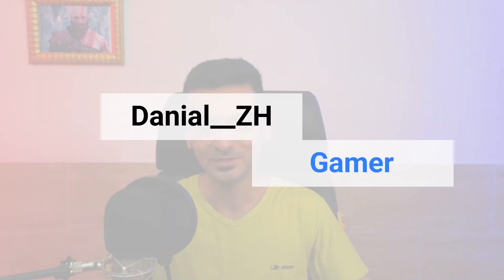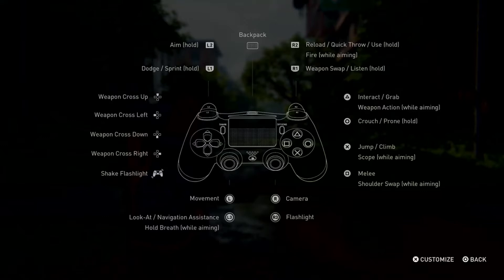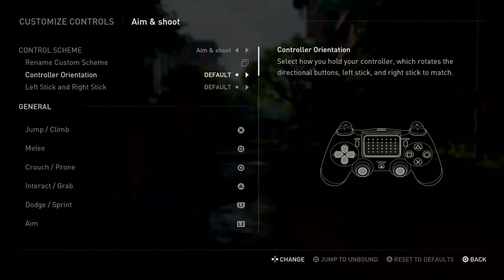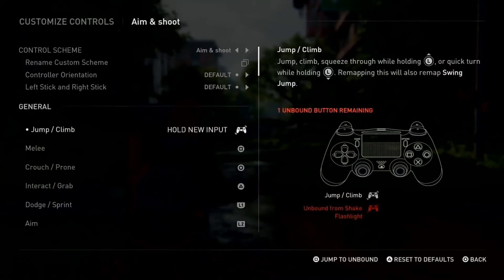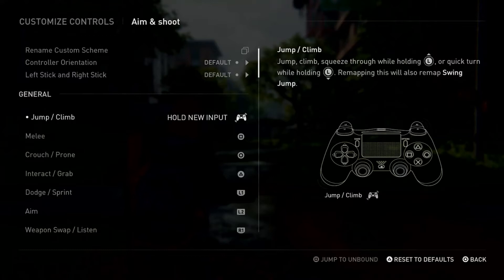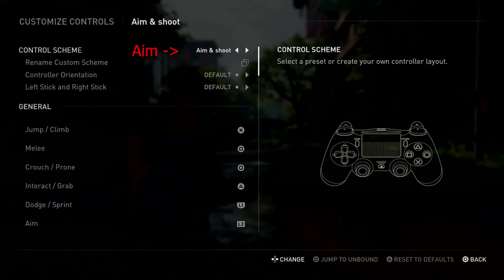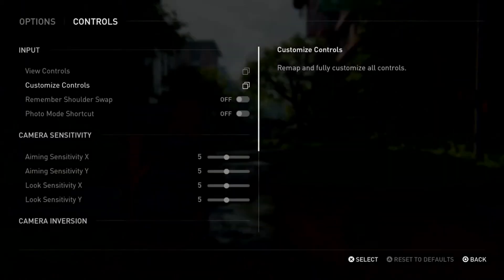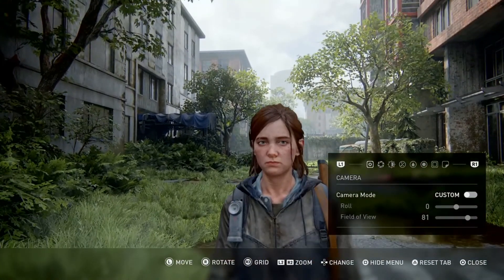Master controller settings in TLOU 2! (full guide)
in this video, i explained how to use brand new controller setting's in the last of us part II.
Hi Guy's! Time stamps are in here 👇🏿
if you started playing the last of us part 2, i'm sure that you understand there's brand new setting's in this game which is amazing!🔥